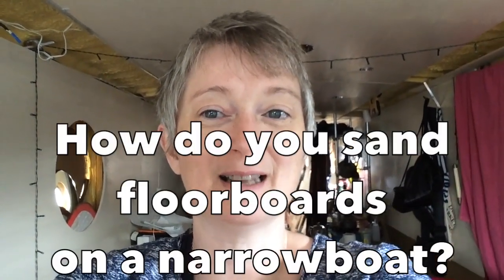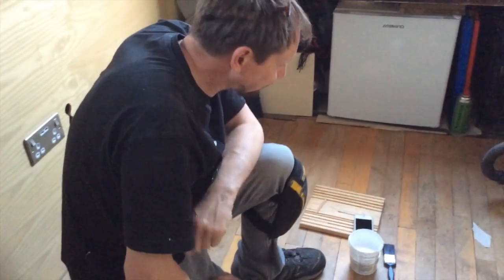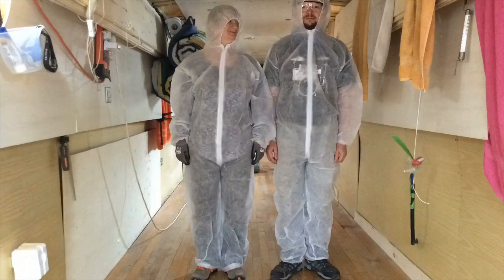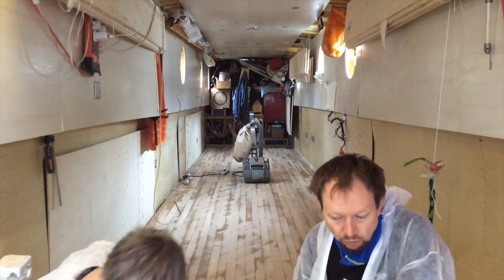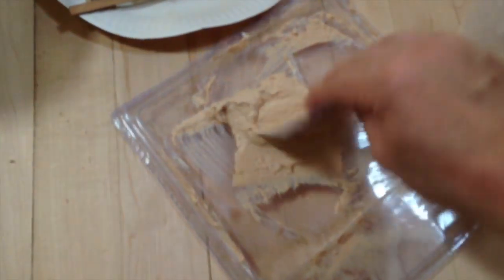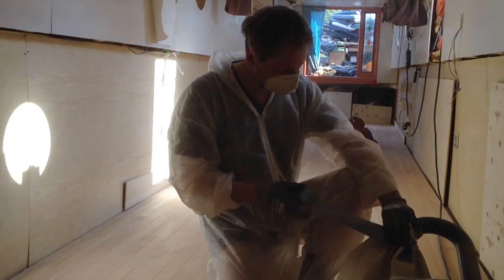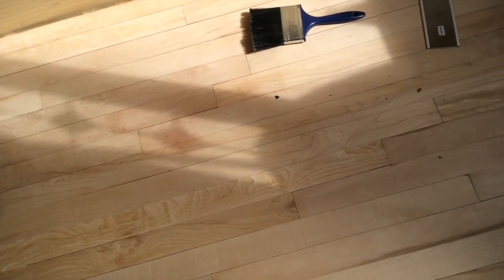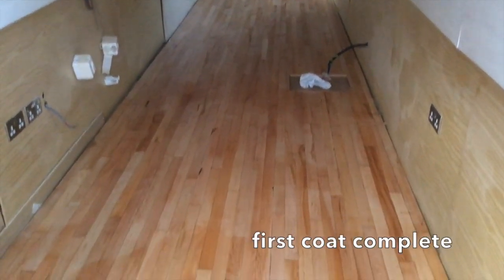#26 How do you sand floorboards on a narrowboat?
How do you sand a floor on a narrowboat? Well, in this video we show you how we did it, worts and all!

We take our reclaimed maple floor and transform it into something beautiful. It took a long time to get there but it was worth it. Filling in gaps, using slivers, hired sanders, sanding techniques – all done on a narrowboat.

Music by Friends: “On Saturday” by kind permission of Summerhouse Records Ltd.

The Narrowboat to the Deep North (that's us!)